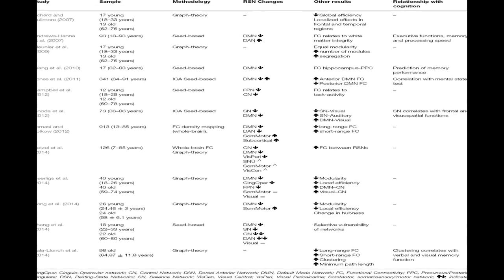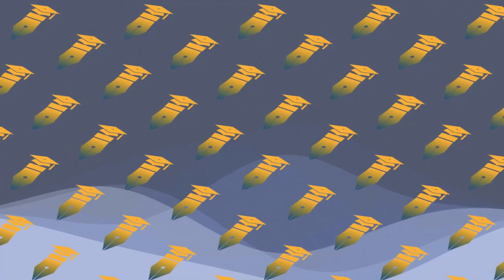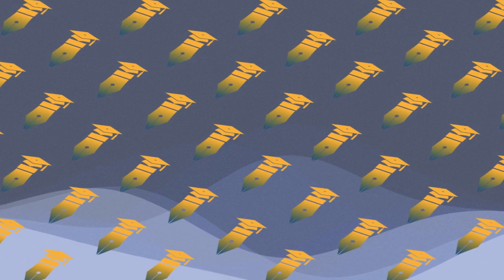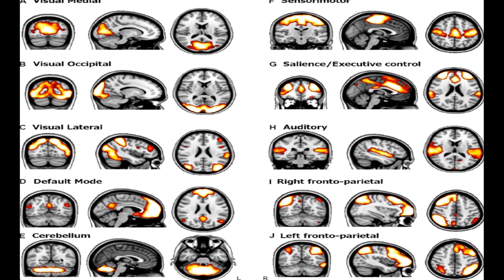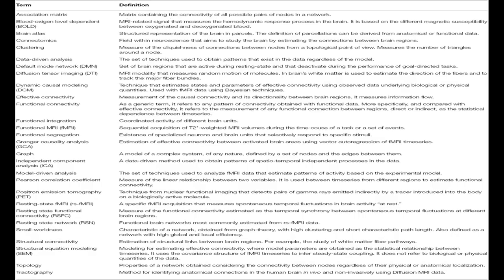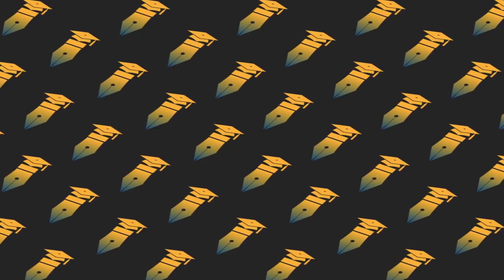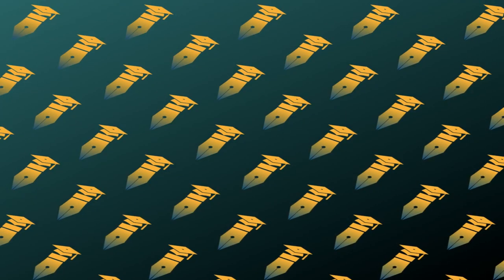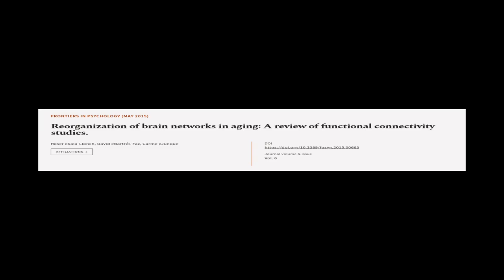Reorganization of brain networks in aging: A review of functional connectivity studie... | RTCL.TV